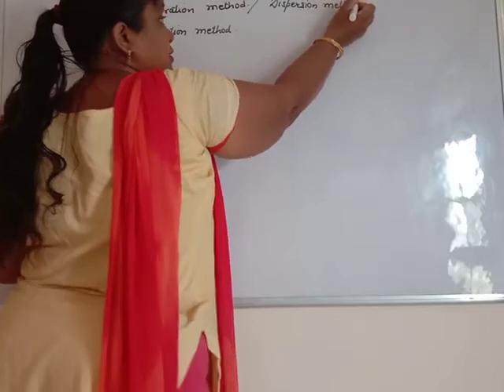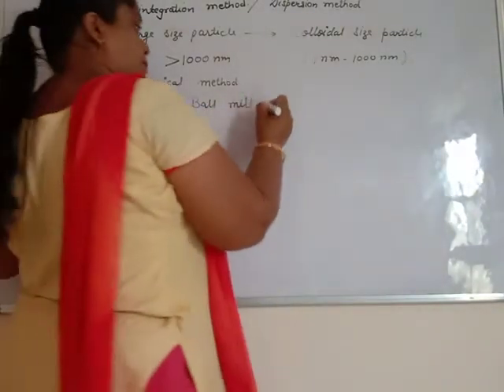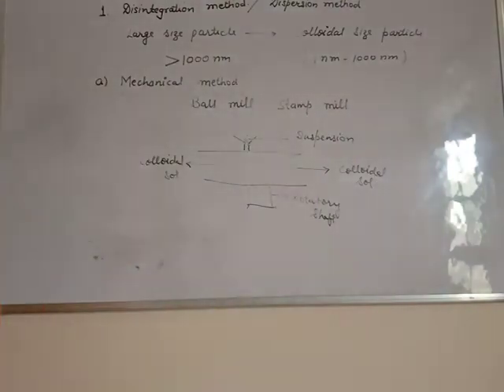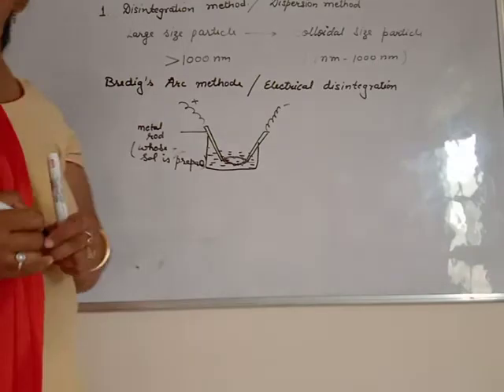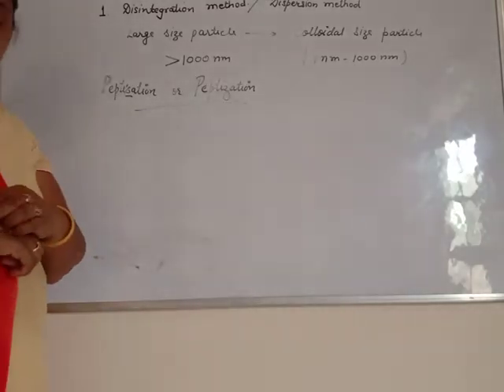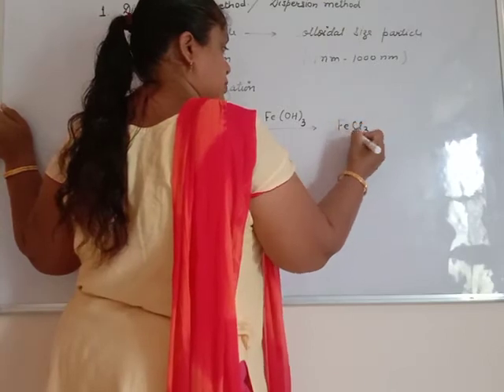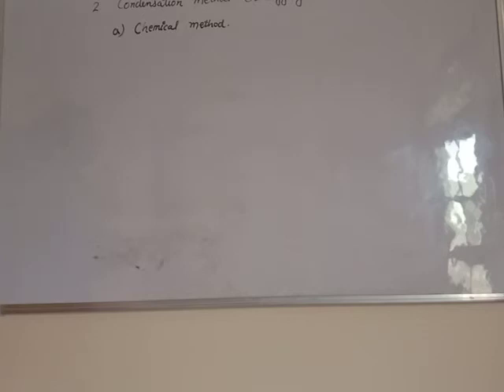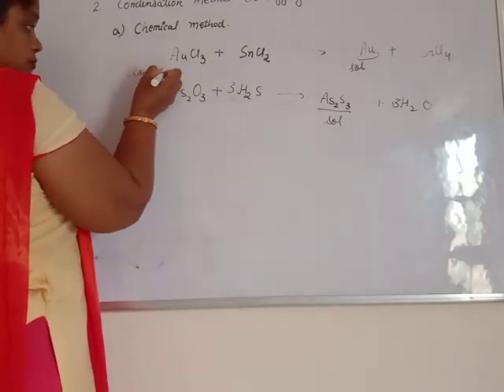Preparation of colloidal sol